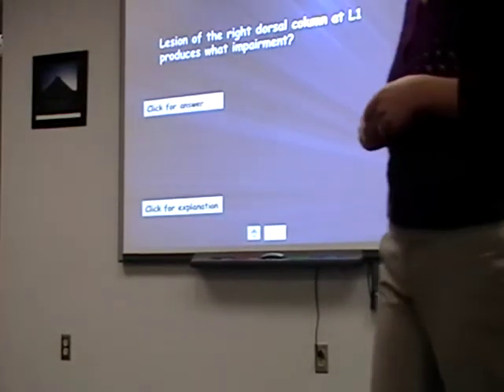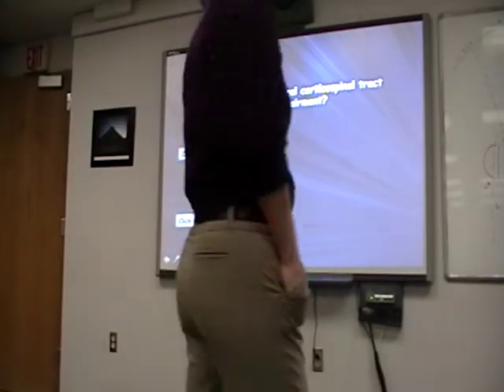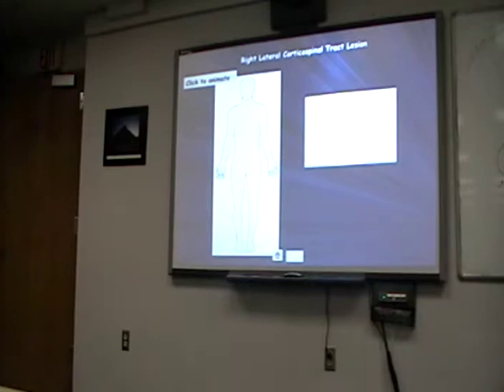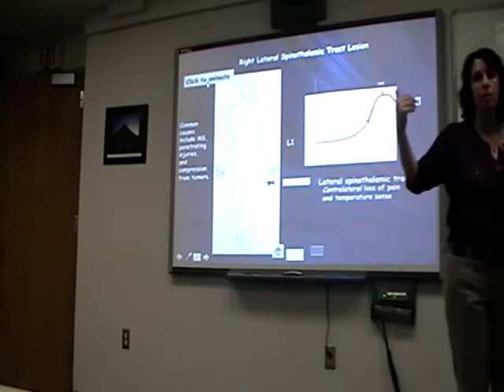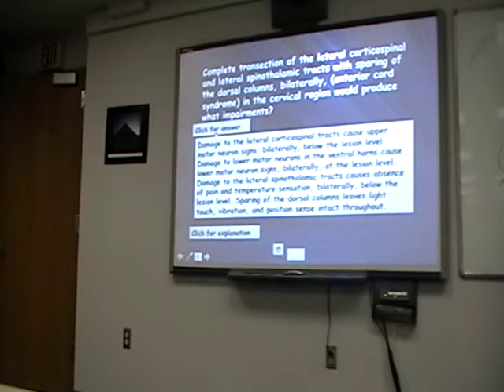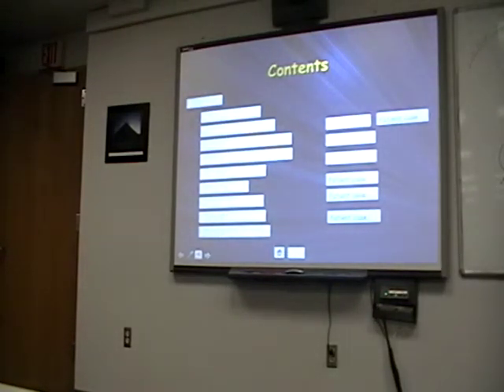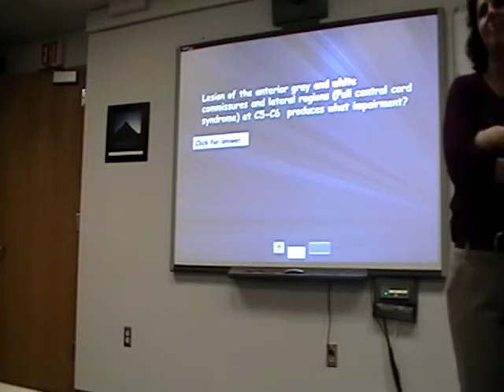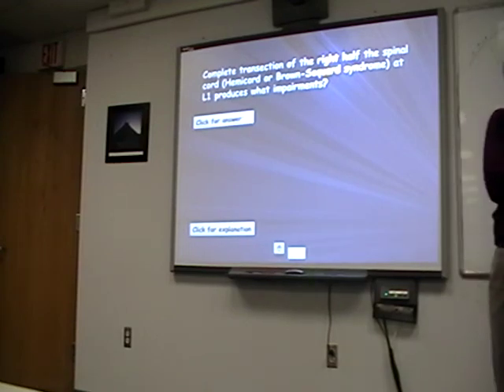Spinal Cord Lesions 1